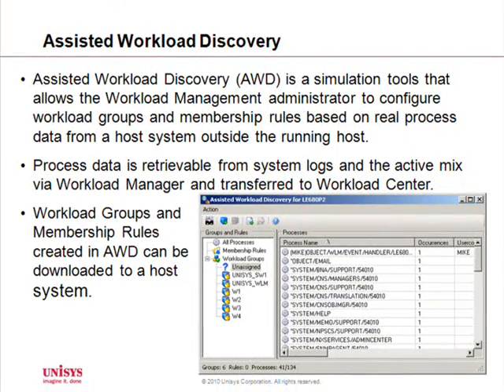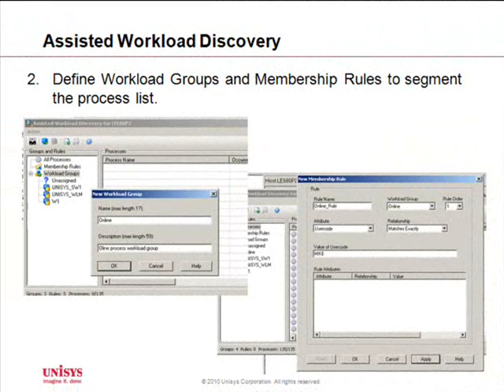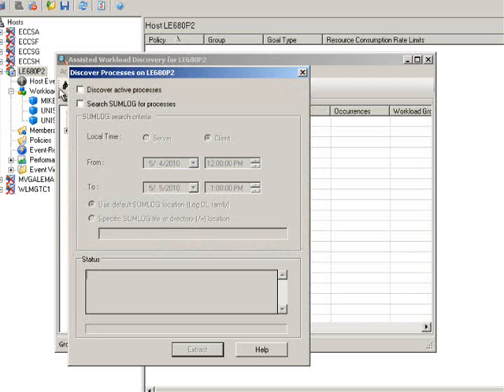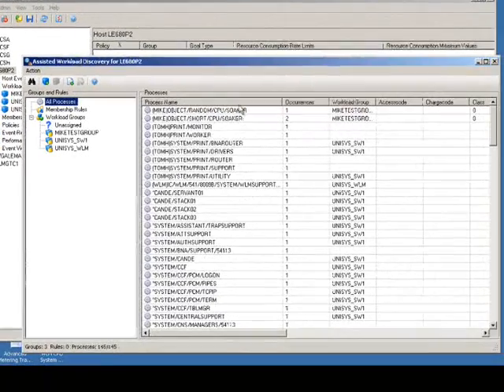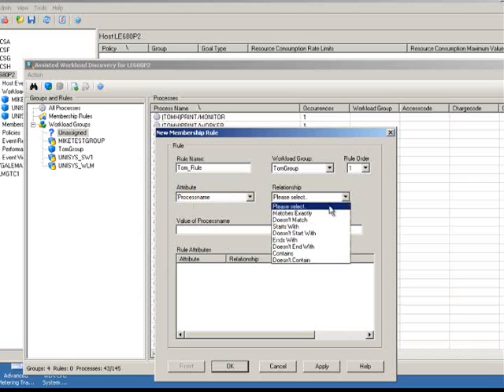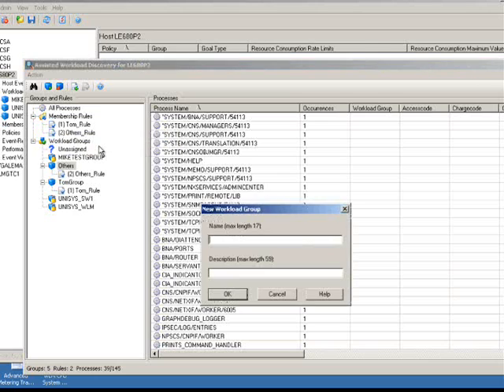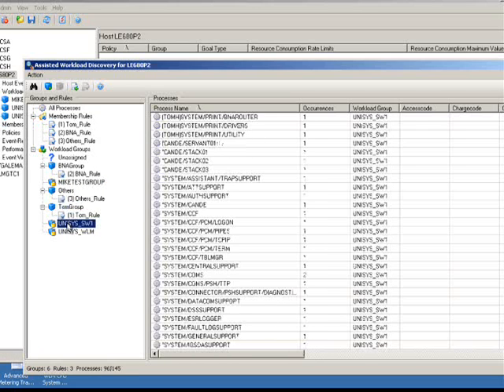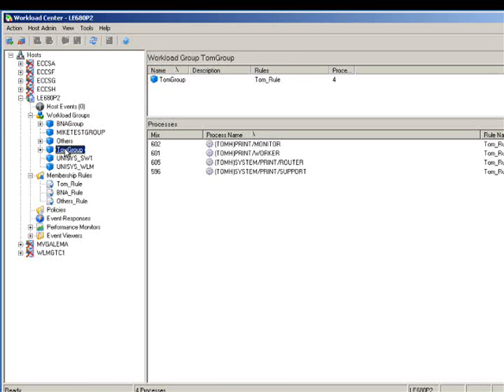Assisted Workload Discovery - Workload Management for ClearPath MCP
Assisted Workload Discovery provides a sandbox environment for the development of workload group and membership rule definitions using real process data collected from a target host system.   The environment is self contained and has no impact on the host system.   Optionally, once workload group and membership rule definitions are completed they can be downloaded to become the current host configuration.